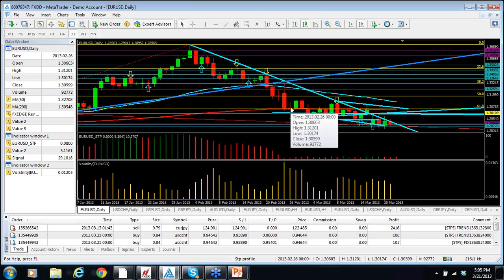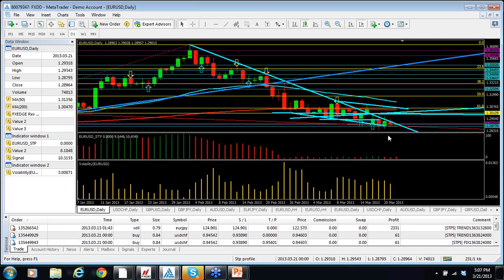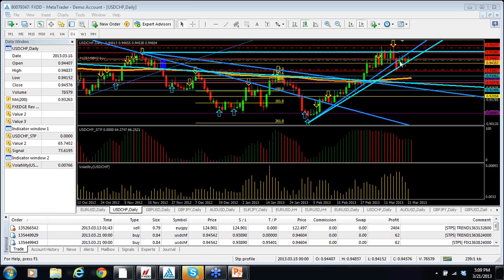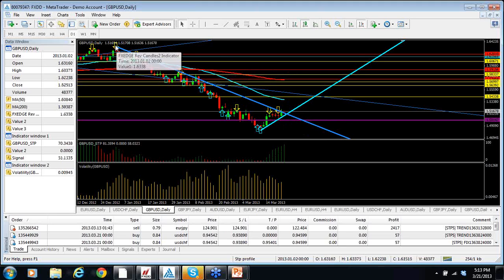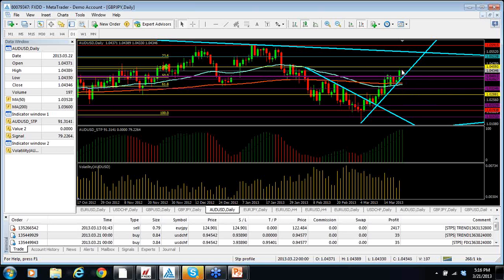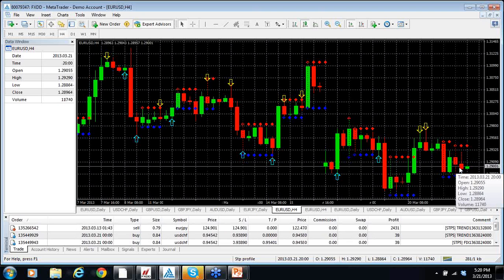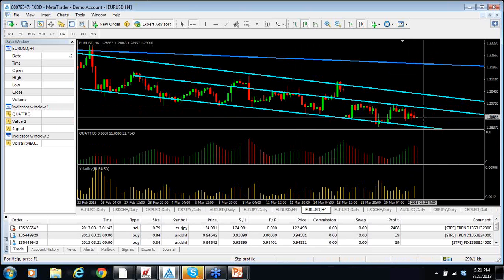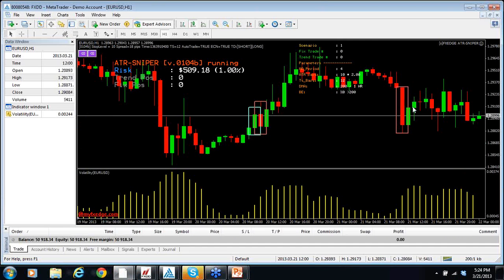2013-03-21 17.04 FxEdge Power Hour w_ Marcello Ducille